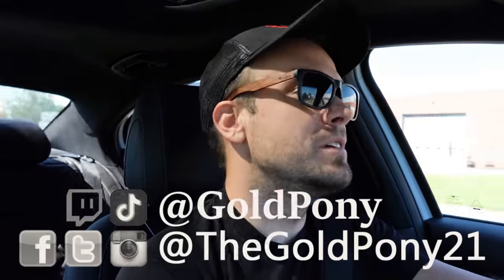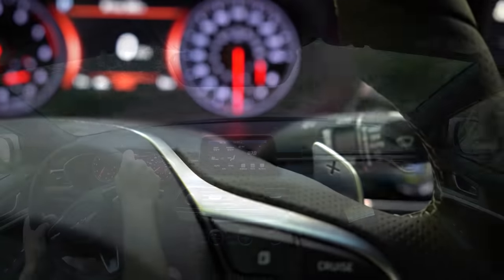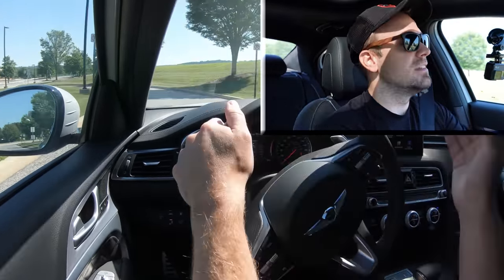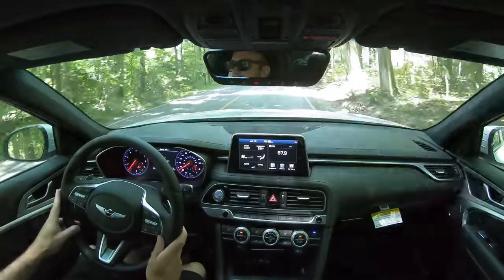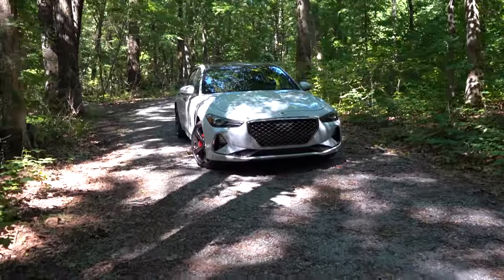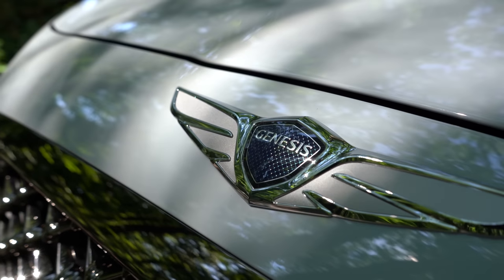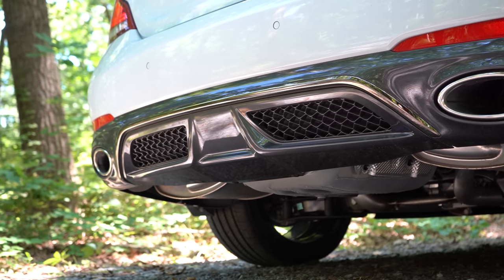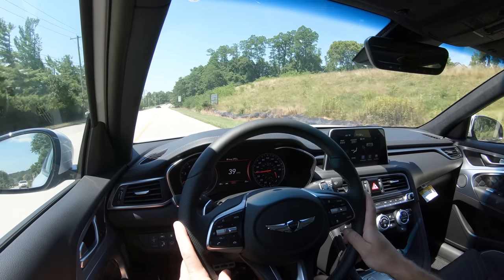2021 Genesis G70 Review | Nearly Perfect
In this video I'll go for a test drive & completely review the NEW 2021 Genesis G70! I'll test out acceleration, braking, steering feel, cargo space, rear legroom, sound system, exhaust clip & much more!

Big thanks to Jack Giambalvo Genesis in York, PA for allowing me to check out the NEW 2021 Genesis G70! For more information on their inventory please feel free to visit their website below.